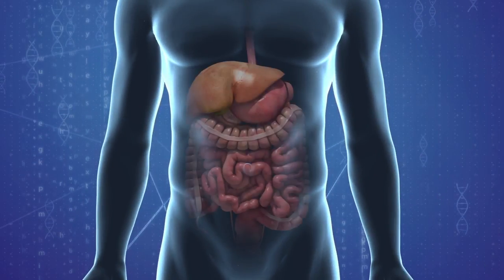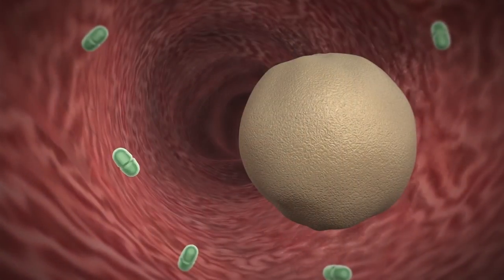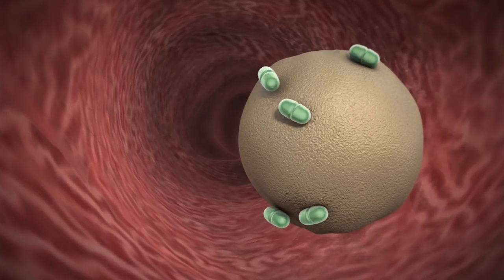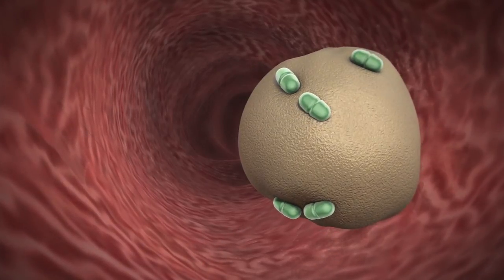Study shows microbes in our gut can impact our ability to gain or lose weight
A study published in Mayo Clinic Proceedings shows certain types of bacteria in our gut may influence weight loss and weight gain.

Researchers from the Mayo Clinic in Rochester, Minnesota found that those who were successful in losing weight had an abundance of a bacteria called Phascolarctobacterium in their gut, while those who weren't had an abundance of bacteria named Dialister.

Gut bacteria is important as it breaks down food parts we can't normally digest.

When this occurs, the bacteria creates "extra calories" for our body to digest, which results in a calorie boost.

The study was conducted with 26 participants who were overweight and obese, and going through lifestyle changes.

The participants were tracked for three months, during which they had to follow a low-calorie diet and were encouraged to walk 10,000 steps a day.

The team of researchers collected fecal samples from the participants to find out which bacteria their body's digestive system contained.

Purna Kashyap, a researcher involved in the study, explained to NPR that "people who lost at least 5 percent of their body weight had a different gut bacteria compared to those who did not lose 5 percent of their body weight."

The bacteria Phascolarctobacterium had previously been associated with weight gain in a study involving obese rats.

The Mayo researchers said their study suggests Phascolarctobacterium may increase the effects of lifestyle and dietary changes on weight loss.

However, Kashyap added that there might be other types of bacteria that may influence dieting as well.

RUNDOWN SHOWS:
1. Depiction of the Phascolarctobacterium bacteria and the Dialister which were found in the digestive tract.
2. Depiction of bacteria found in the gut breaking down food.
3. Showing three calendar icons to represent three months and then showing a step counter to show the participants had to walk 10,000 steps a day.
4. Depiction of the percentage of weight some of the participants lost and the bacteria that was found in their digestive tract.

VOICEOVER (in English):
"A study by researchers from the Mayo Clinic found that those who were successful in losing weight had an abundance of a bacteria called Phascolarctobacterium in their gut, while those who were not had an abundance of bacteria named Dialister."

"Gut bacteria breaks down food parts we can't normally digest. When this occurs, the bacteria creates 'extra calories' for our body to digest, which results in a calorie boost."

"A researcher involved in the study told NPR that 'people who lost at least 5 percent of their body weight had a different gut bacteria compared to those who did not lose 5 percent of their body weight.'"